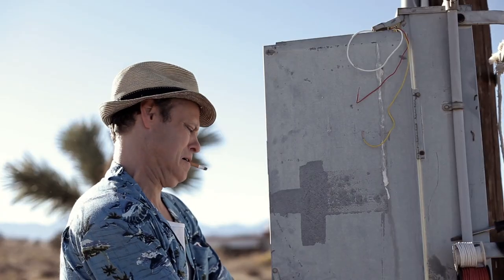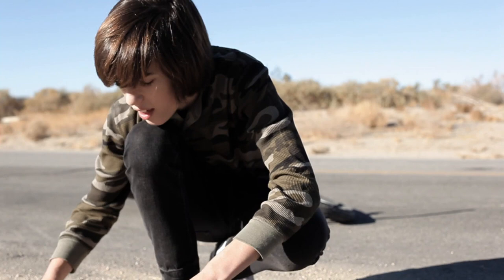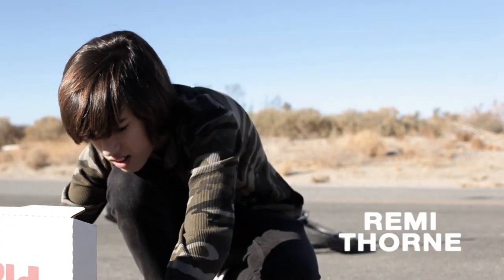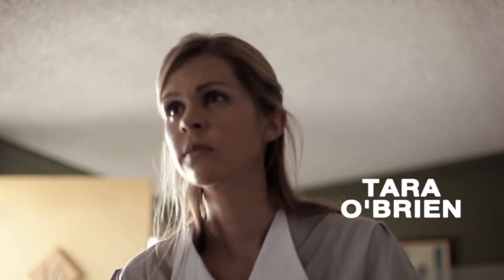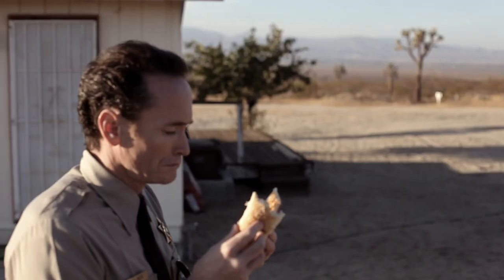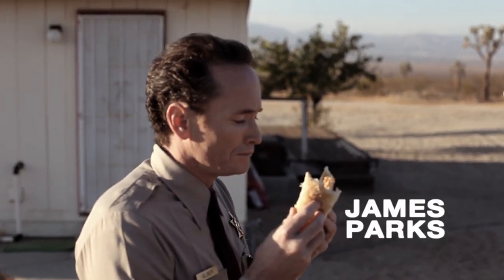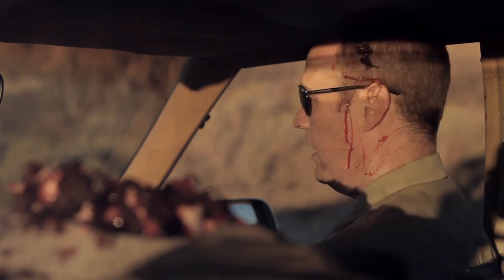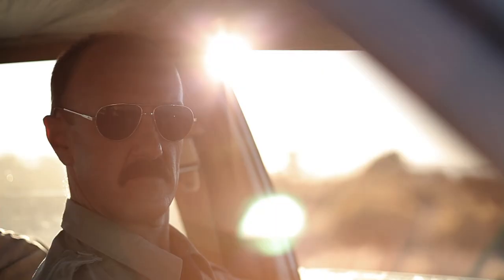Mr Oizo & Gaspard Augé - TV SLUT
track exclusive to the promo release of the Rubber OST, plays at the ending credits